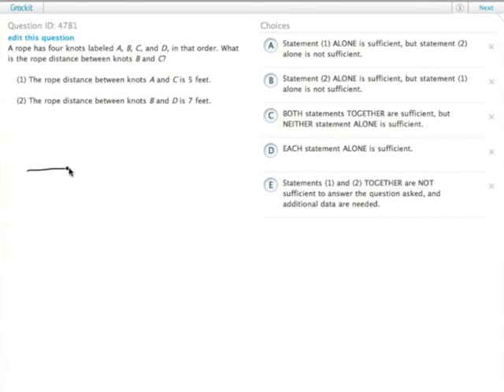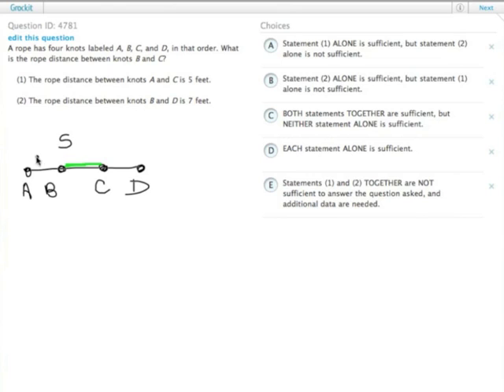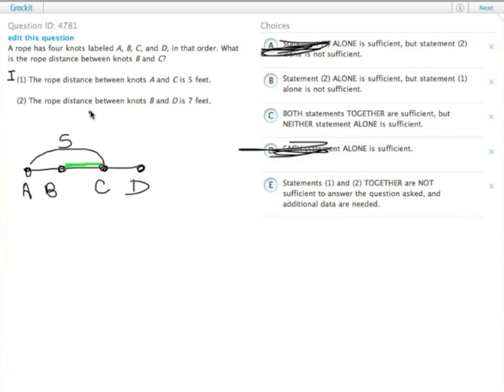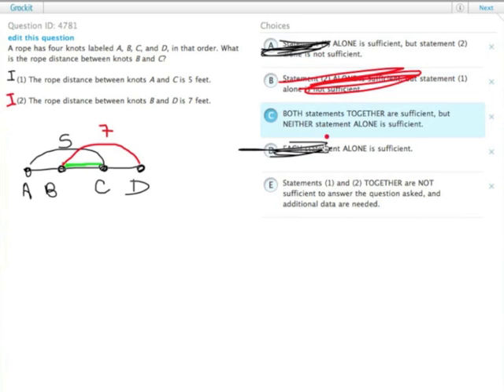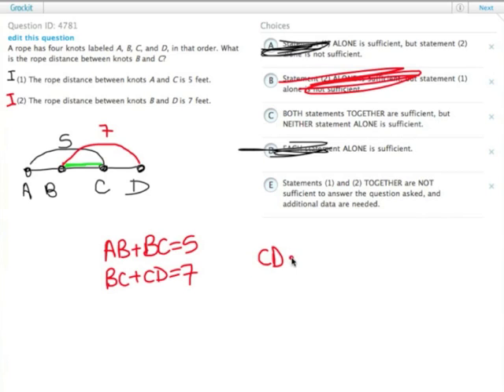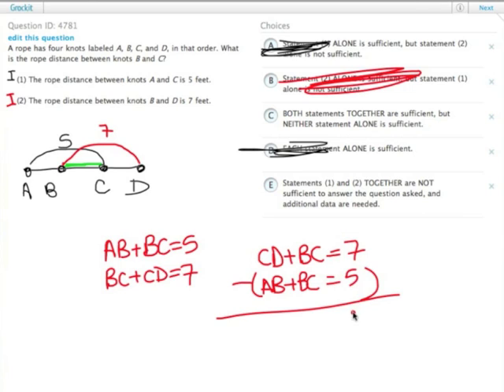Grockit GMAT Quantitative - Data Sufficiency: Question 4781